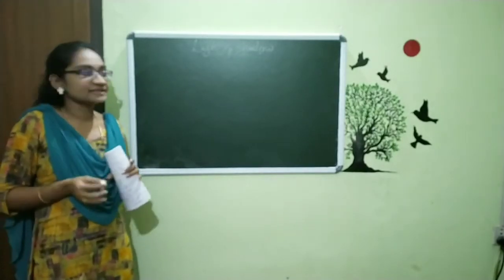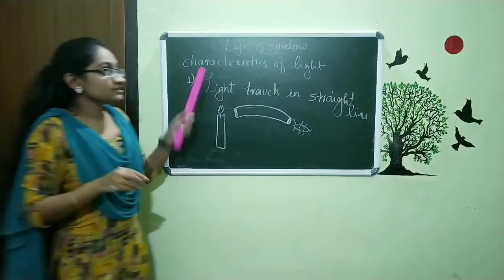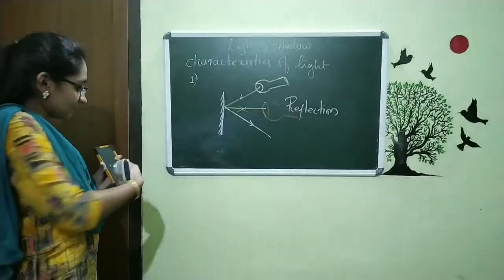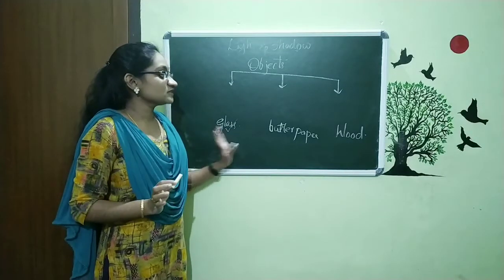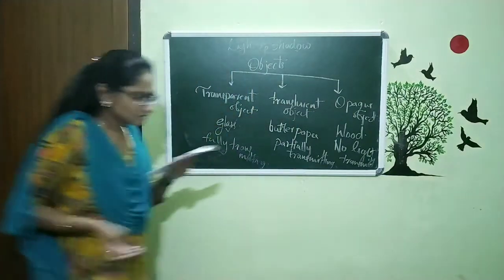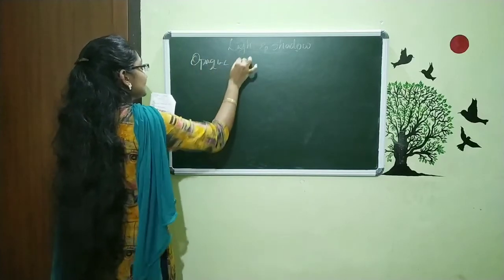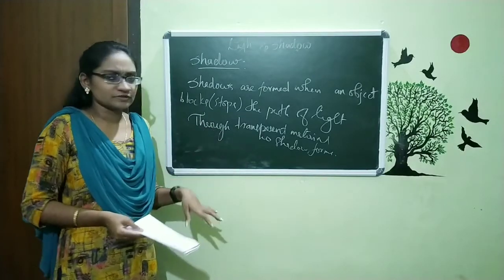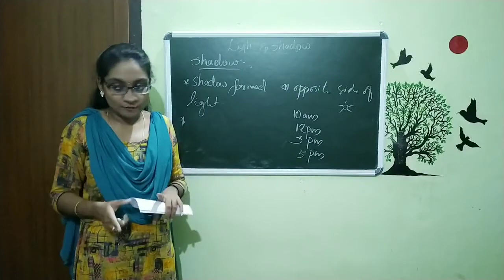light and shadow 5th std cbse syllubus part 2